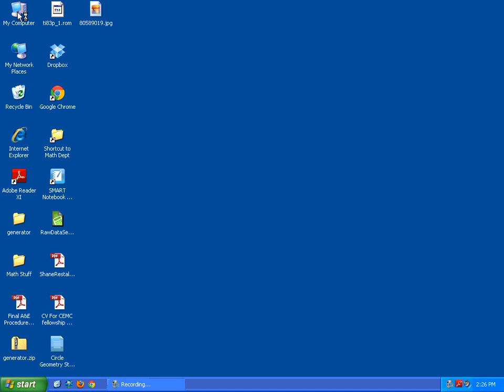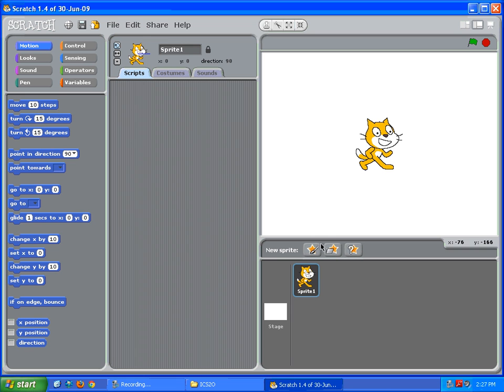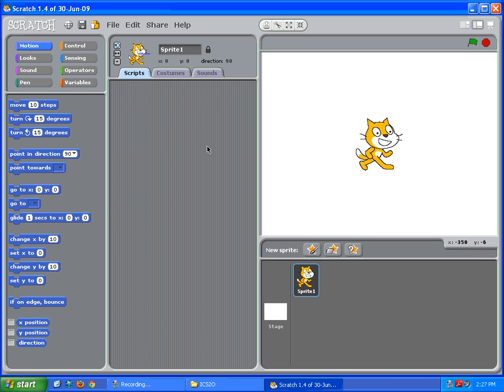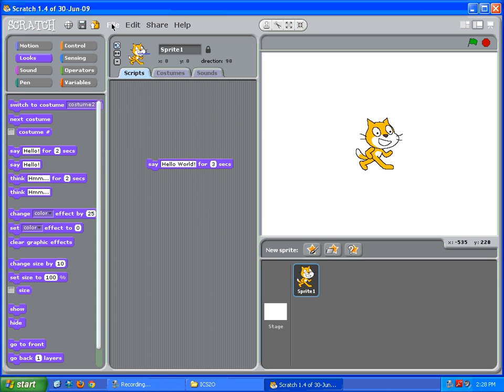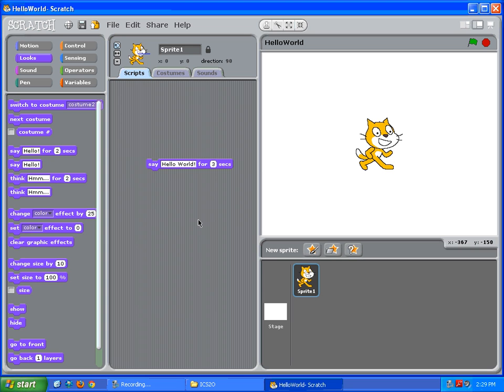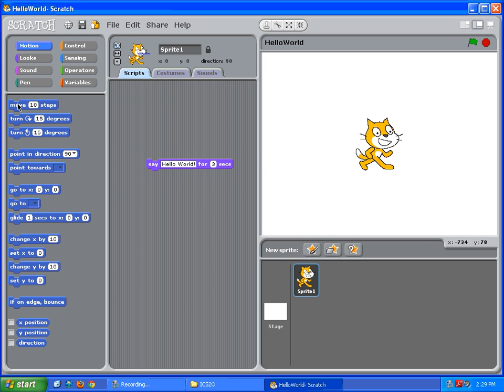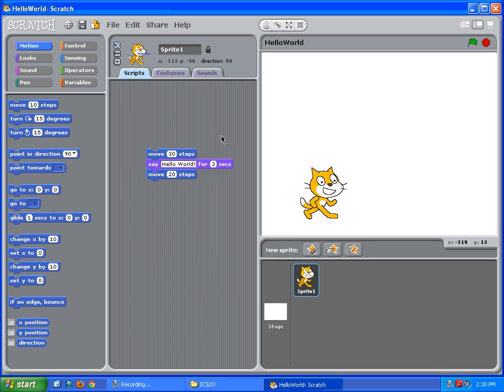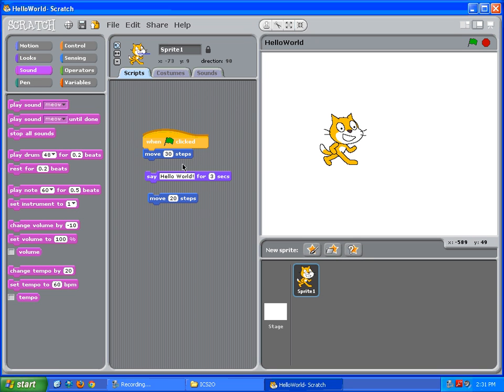ICS2O 1 1 HelloWorld